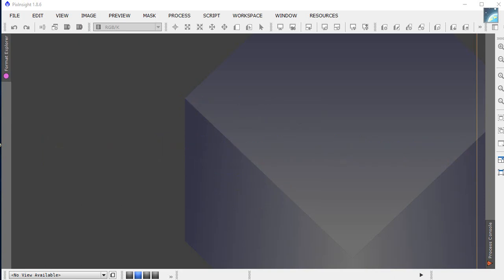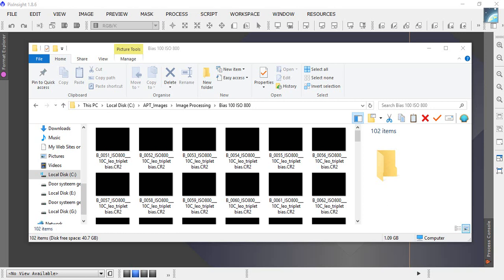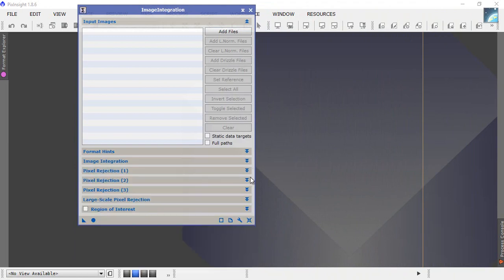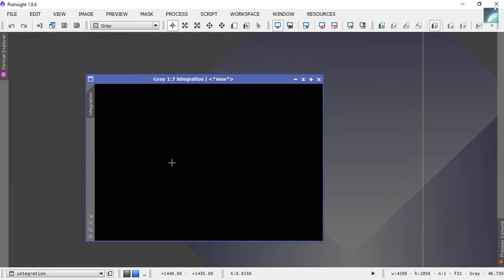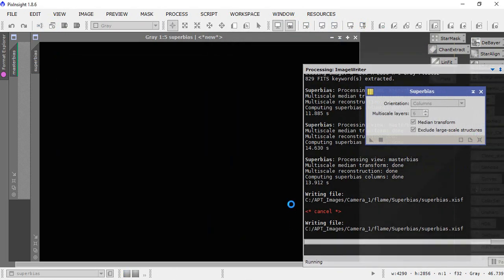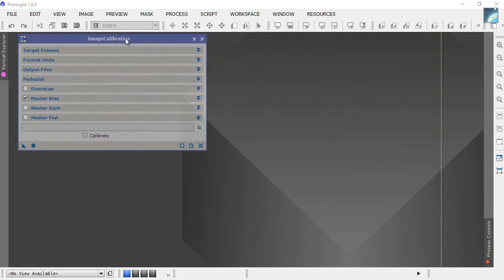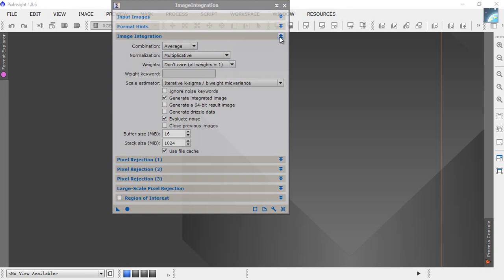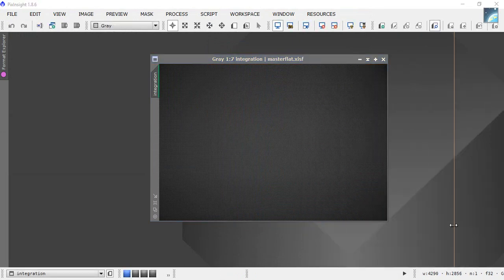Flame Nebula Part 1- Calibration Frames Creation-Using Pixinsight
First in a series where I produce (hopefully) an image of the Flame Nebula ( NGC 2024)
Here I create the calibration files needed to calibrate the light frames using pixinsight.

Thanks to them for some of the information in this series :)